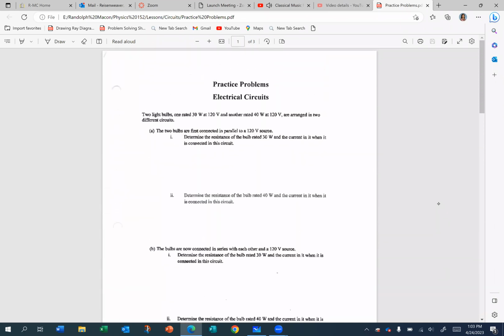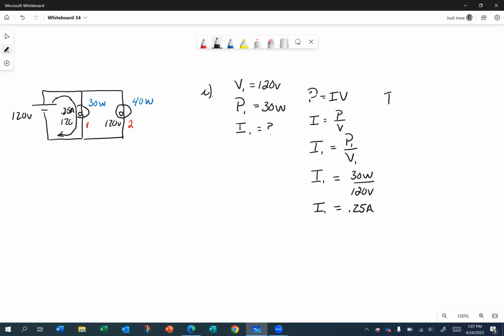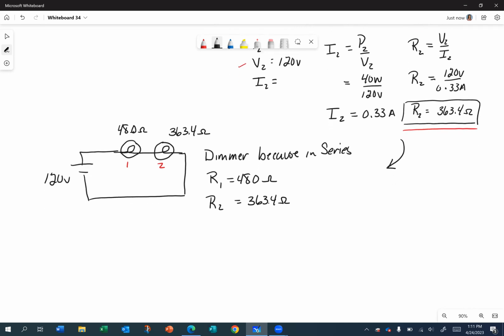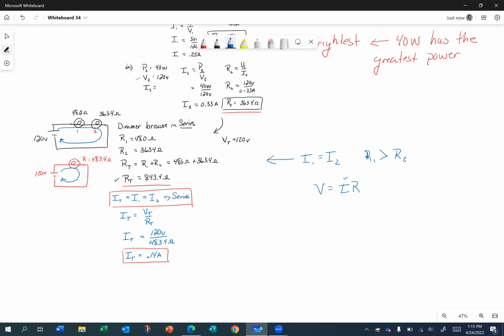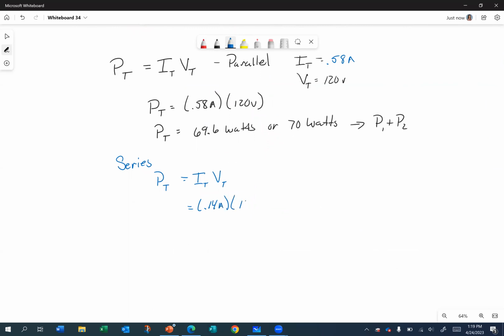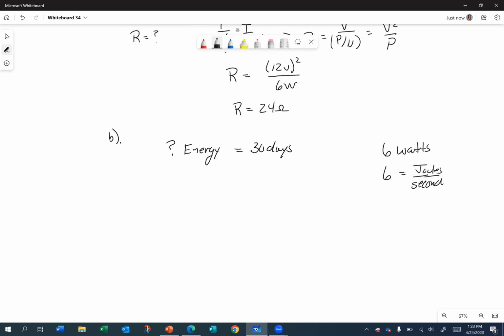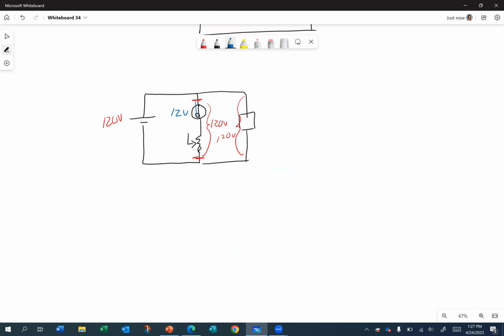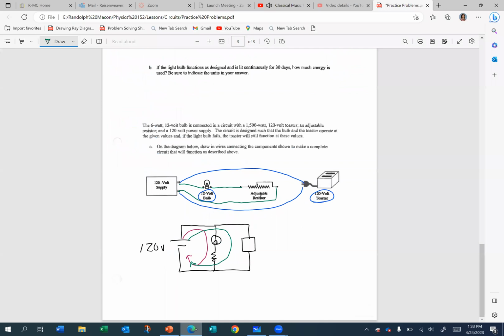Solving Additional Practice Problems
Solving Circuits practice probelms #1,2